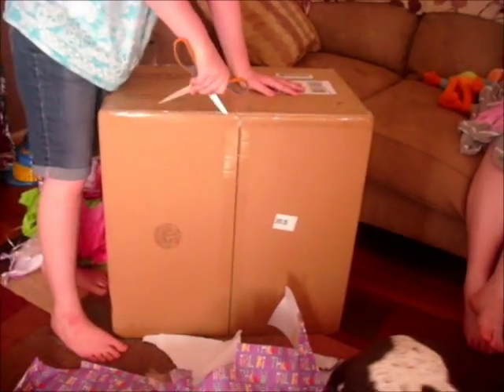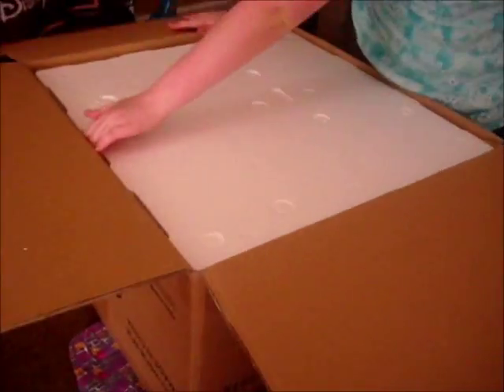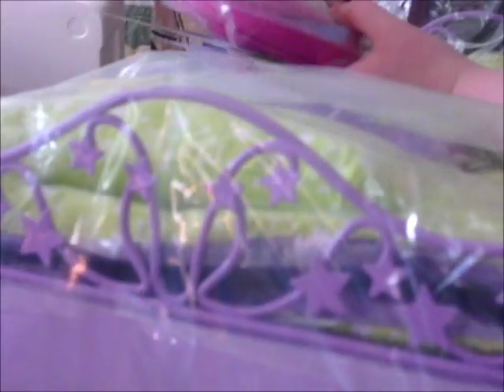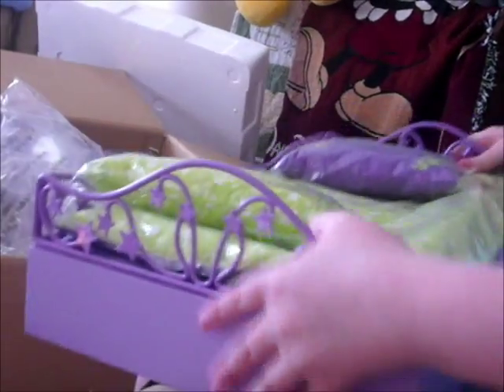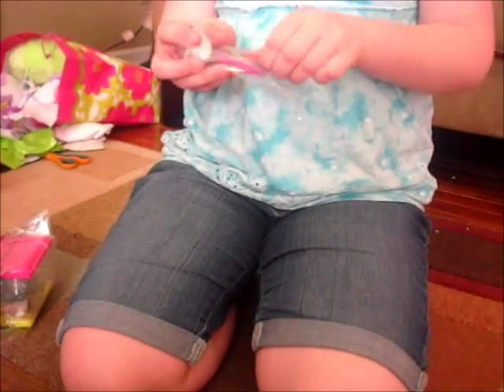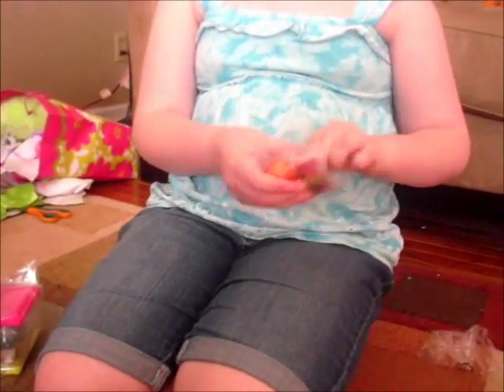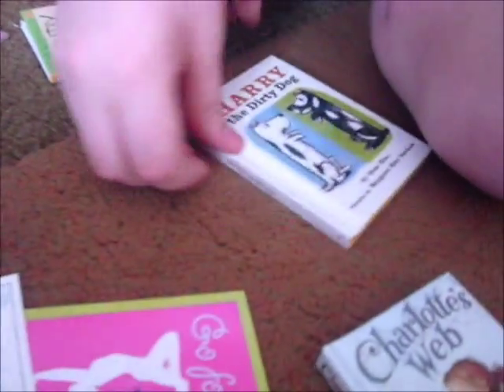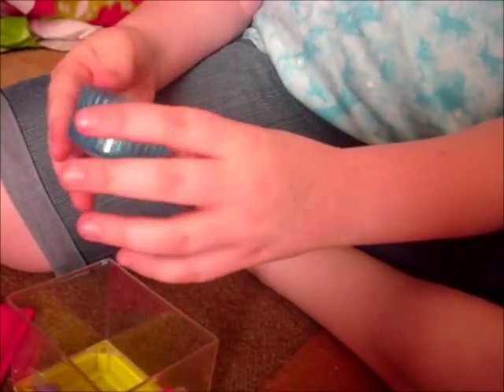opening mckenna's bed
so yeah! review coming soon!

and by the way mckenna's hamster does have a name it is polkadot ! read the description on american girl and read the book!